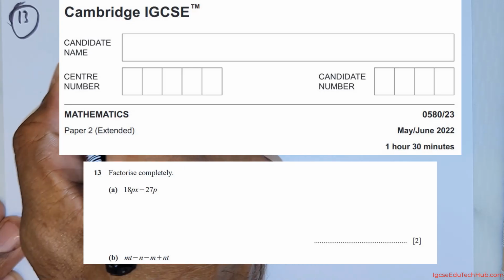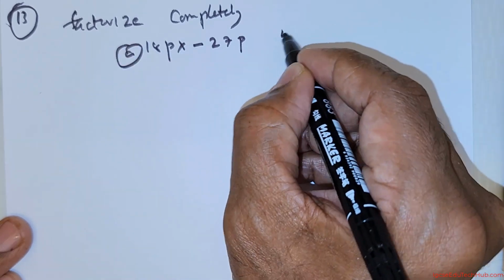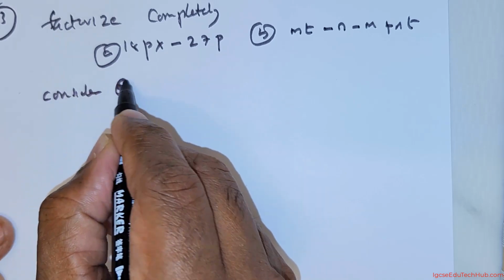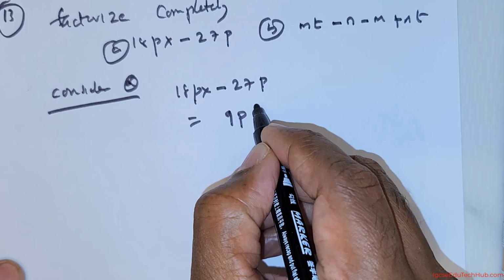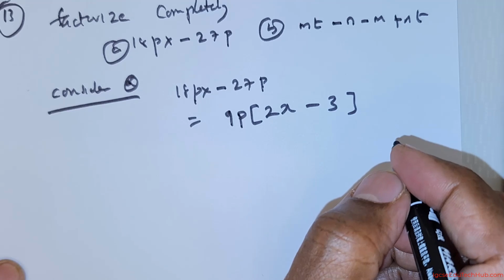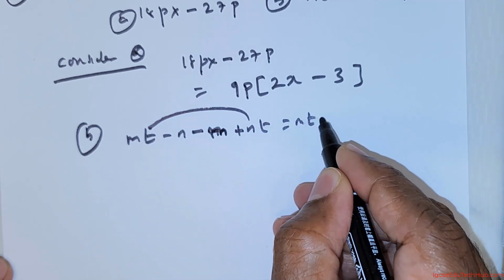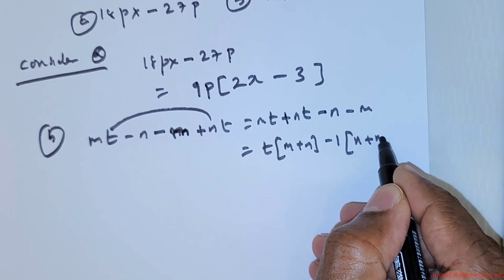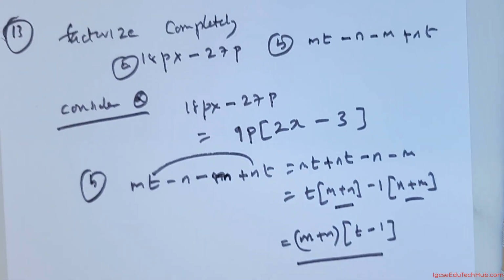🌟IGCSE Extended Paper 2 June 2022 (Version 23) | Full Walkthrough & Solutions|Question 13